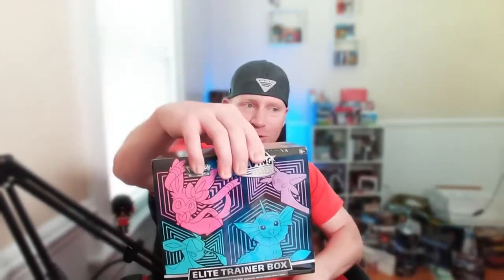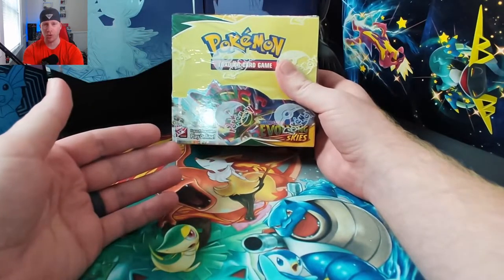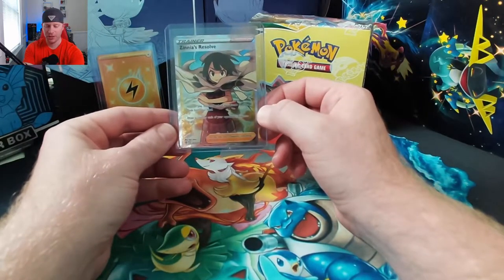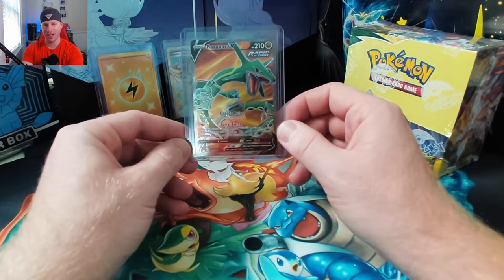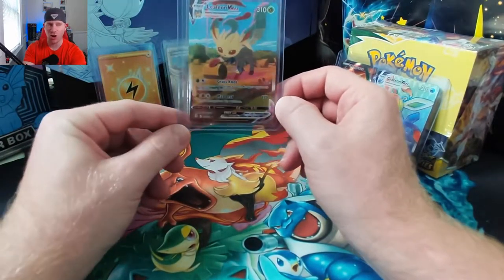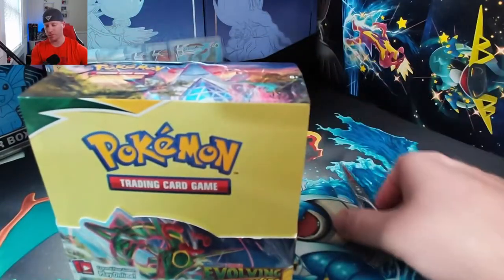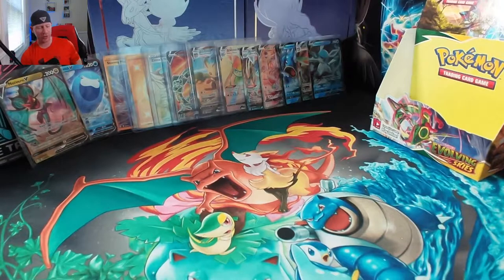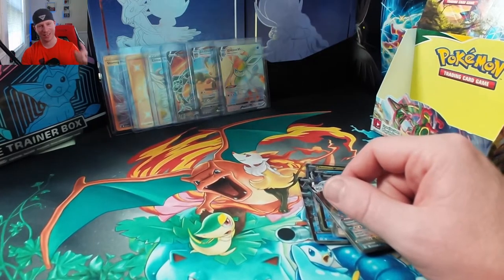Evolving Skies LAUNCH DAY Booster Break!!! (Alternate Art Pull!)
In Celebration of the launch of Evolving Skies, I wanted to unbox one of my booster boxes that came in. Our you excited for Evolving Skies? What are your chase cards?

Come watch me on Twitch!